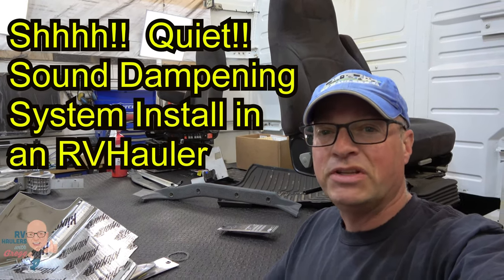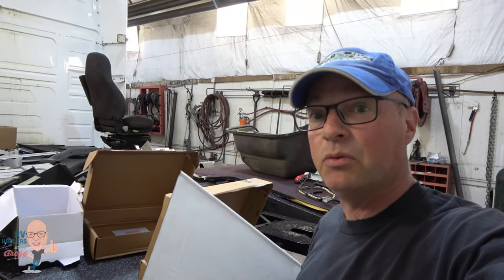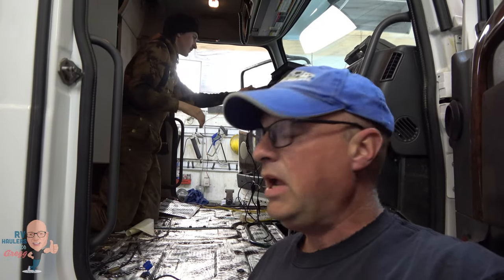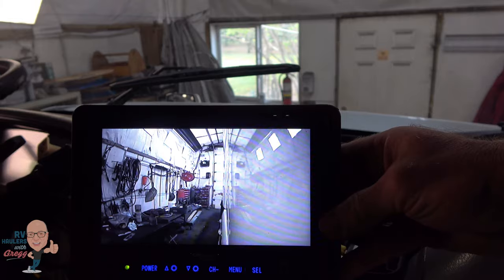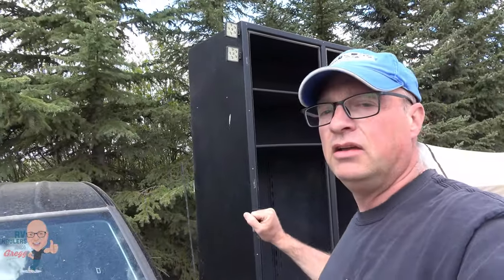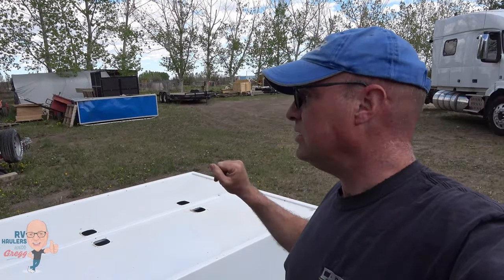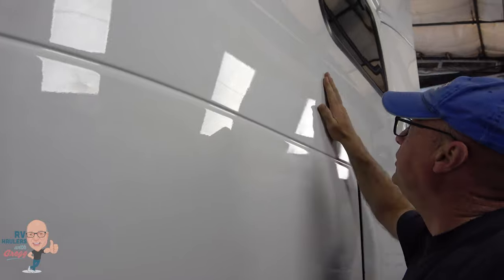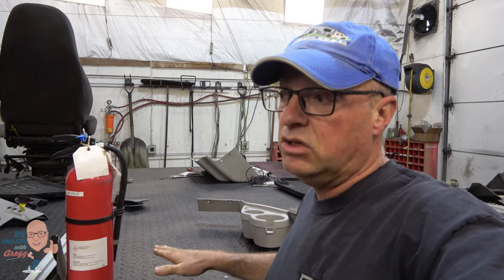Installing Sound Dampening in an RVHauler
We are always delighted to build our RVHaulers CUSTOM to the needs of our customers.  Sue the owner of this RVHauler wants QUIET!  We are going to try our best to do everything we can for her.  Also, Gregg from RVHaulers shows you some of the other different and unique customizations they are doing to this RVHauler.